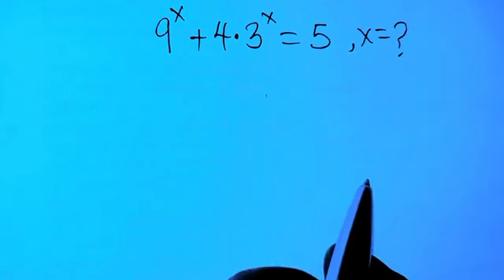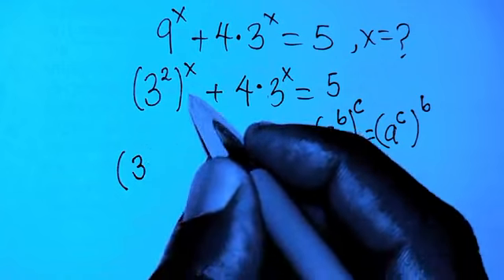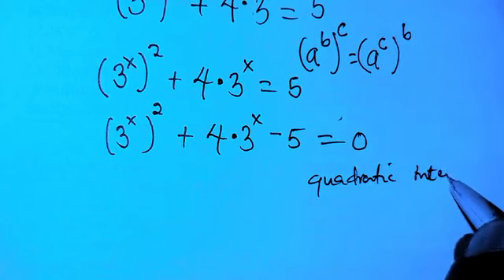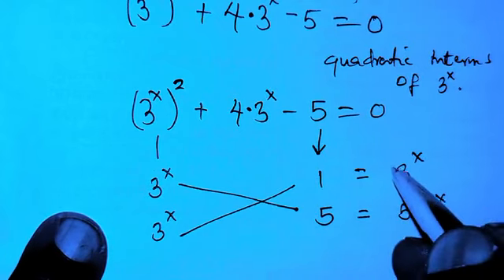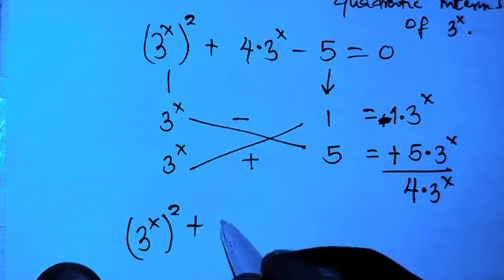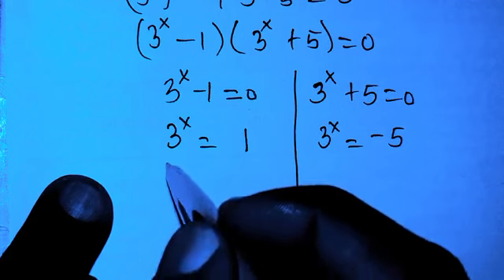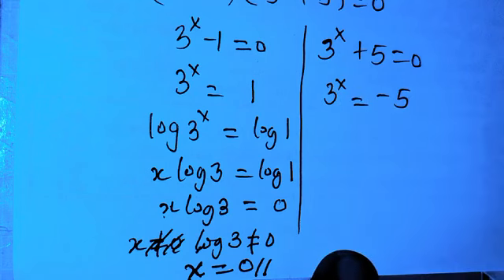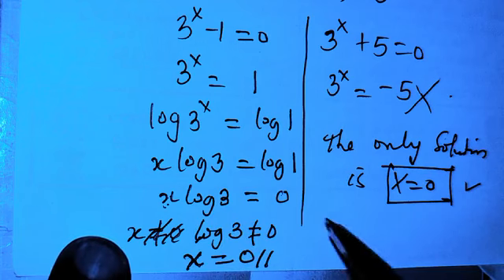A High school Exponential Equation | Can You Solve For x?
Here in this video, is another solution of a beautiful High School Exponential Equation which was well solved for all of you to watch and learn victoriously. Stay calm and learn to the end of the lesson.